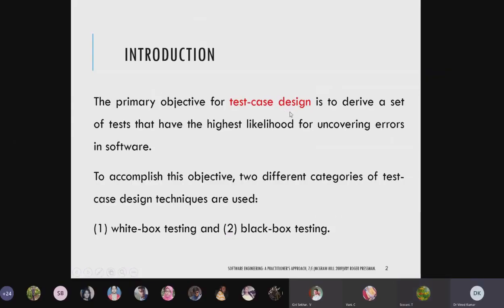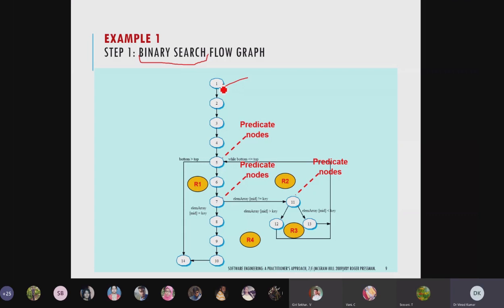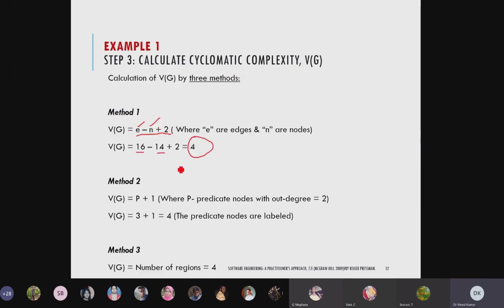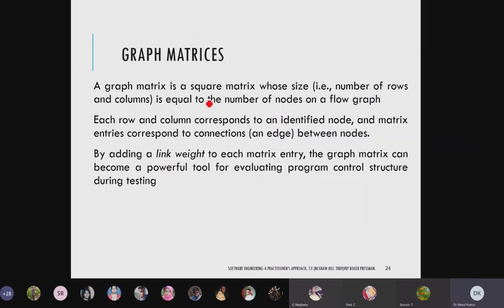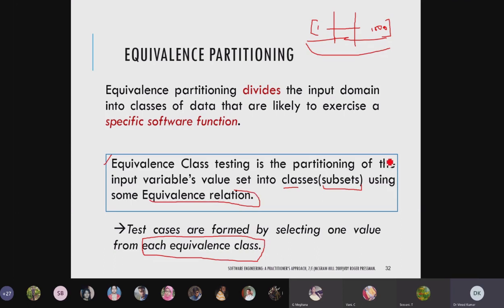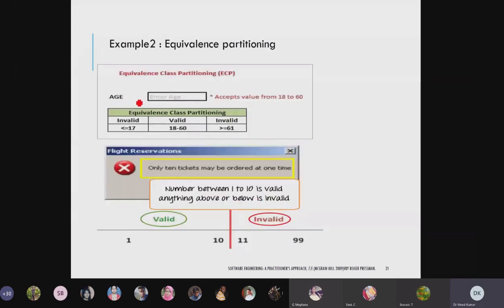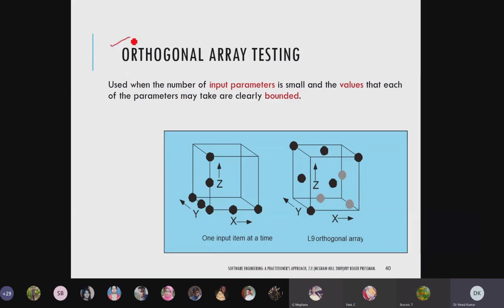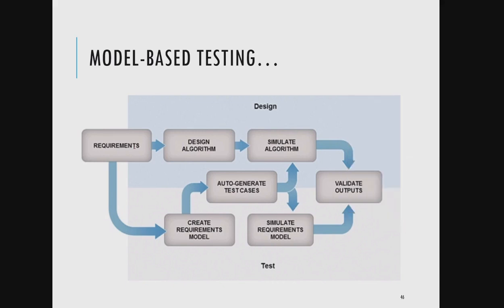Black Box Testing | White Box Testing |Software Testing | Cyclmatic Complexity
This lecture covers the the following topics of software testing:

Black Box Testing and its Types
 1.Graph-Based Testing
 2. Equivalence partitioning
 3. Boundary value analysis
 4.Orthogonal array testing
 5. Model-based testing

White Box Testing and its Types
 1.Basis path testing
 2.Condition testing
 3. Data flow testing
 4.Loop testing

Cyclomatic Complexity with examples

Ref: Software Engineering book by Roger Pressman